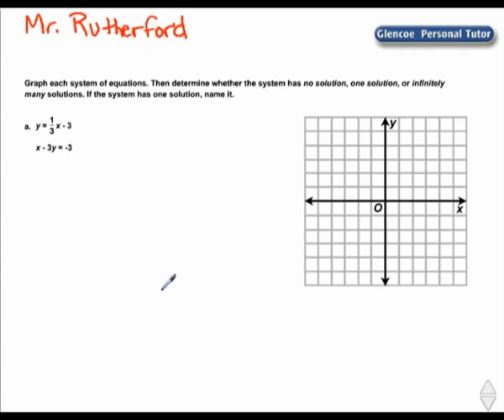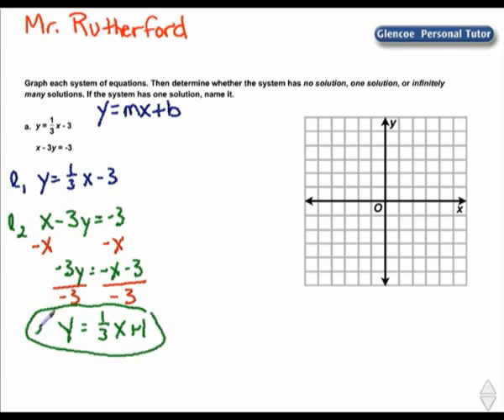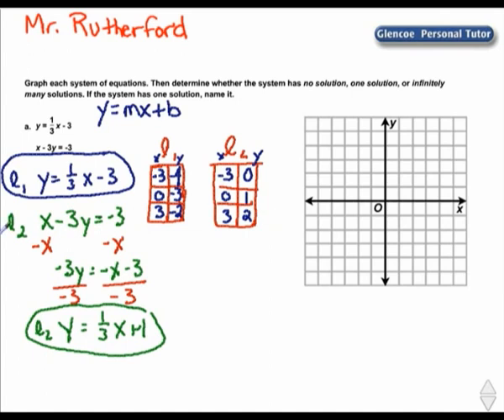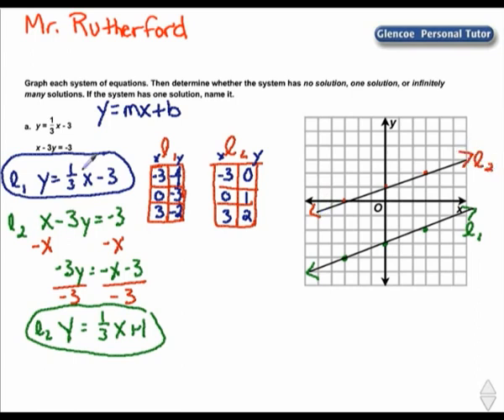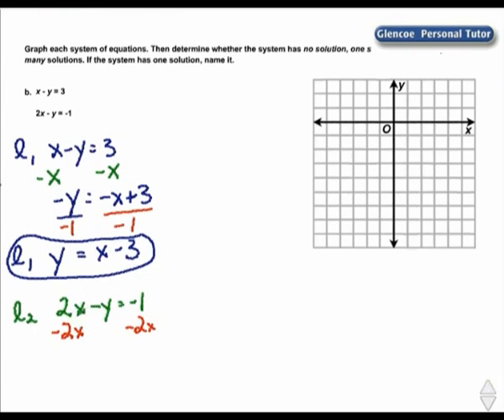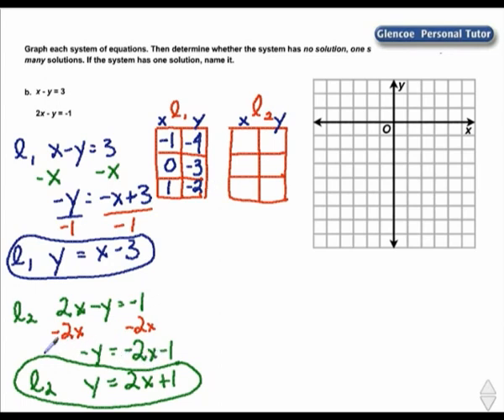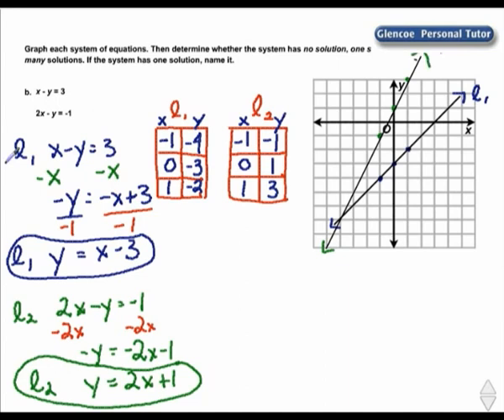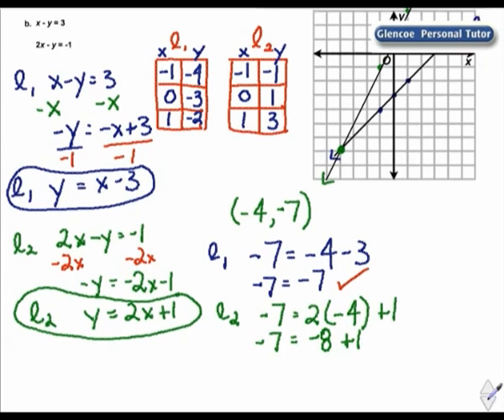Solve by Graphing